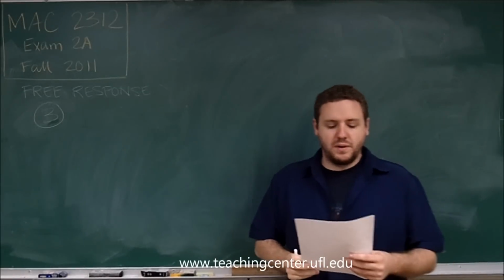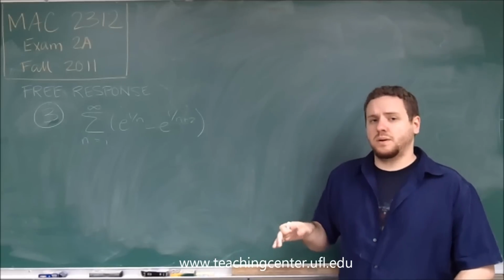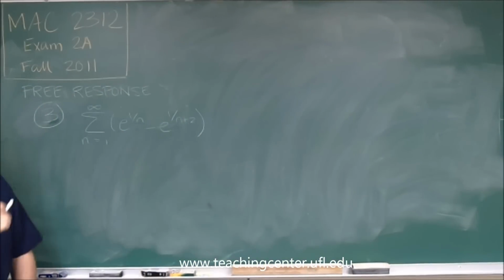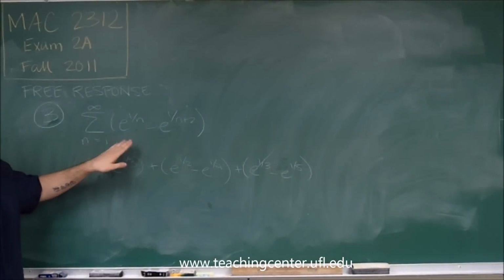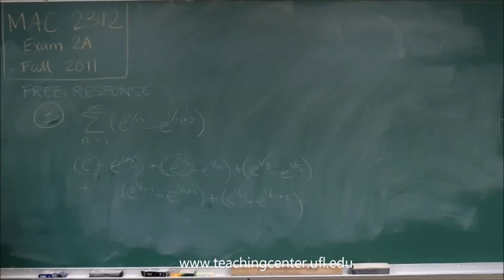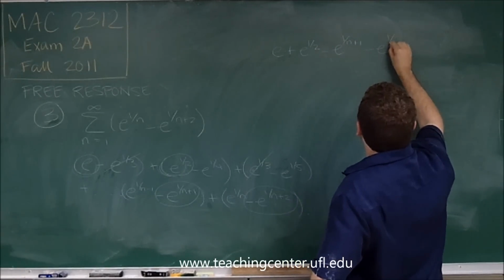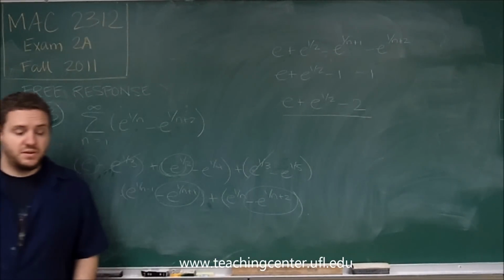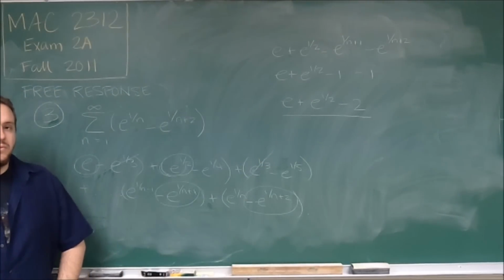Problem 3 free response